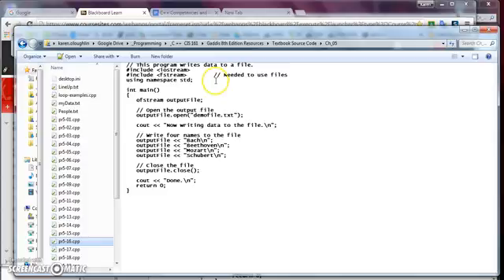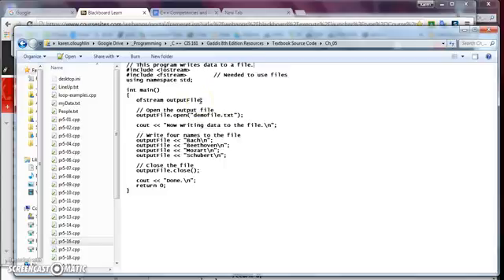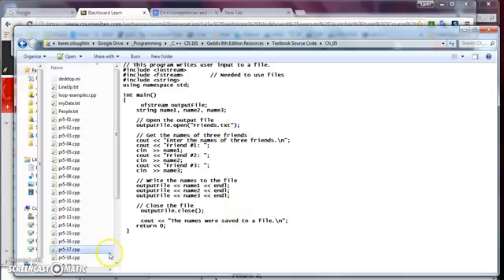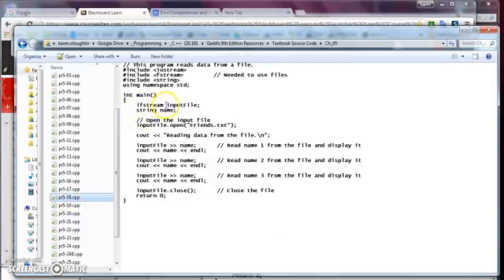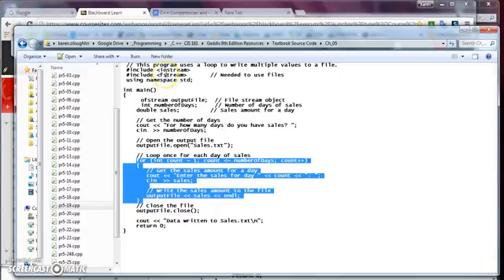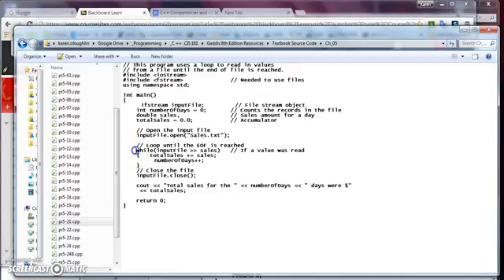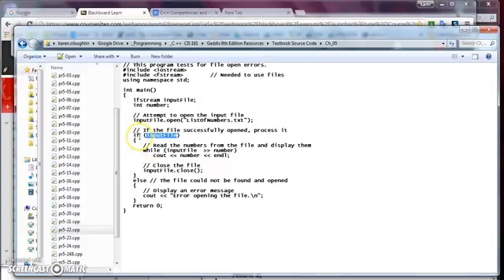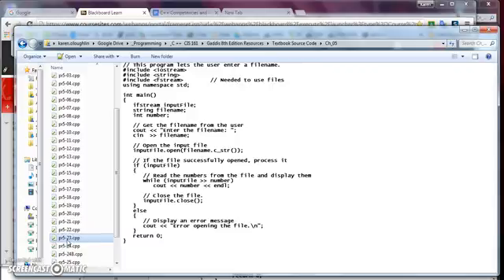Data Files CH 5 Example Code